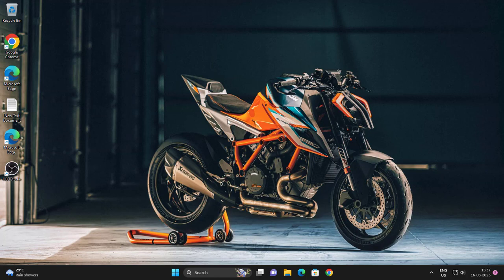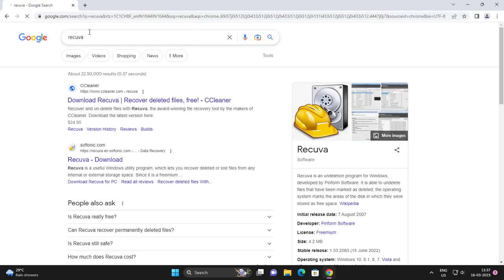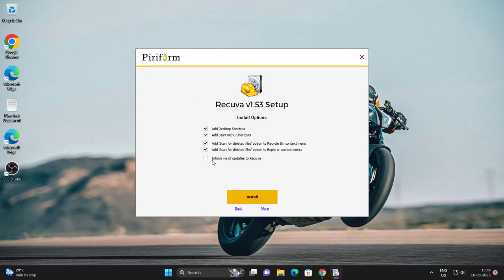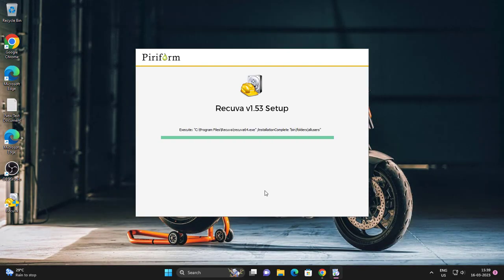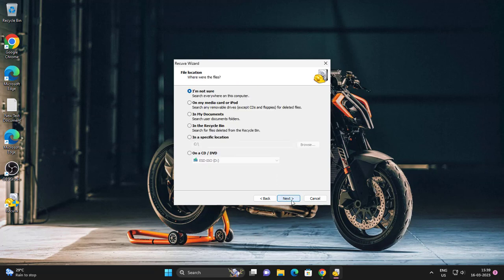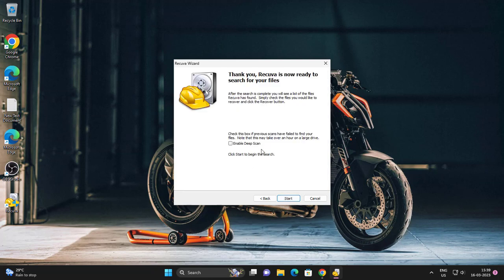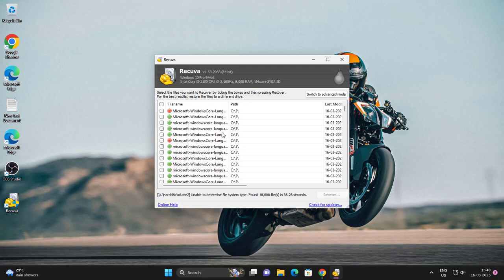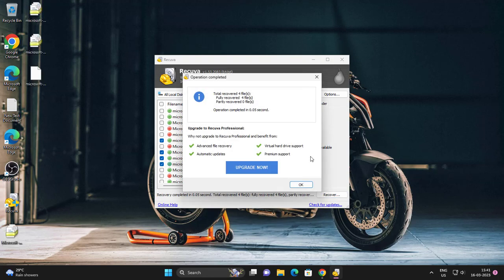Don't Panic: A Beginner's Guide to Recovering Permanently Deleted Files on Windows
How to recover deleted files, like documents and photos, from your Windows device for free.

Here's a step-by-step guide on how to recover permanently deleted files for free on Windows 10/8/7:

Losing important files can be a frustrating experience, especially when you have accidentally permanently deleted them. Fortunately, there are a few ways to recover your deleted files for free on Windows 10/8/7. Here's how to do it:

Step 1: Stop using your computer

As soon as you realize that you've deleted an important file, stop using your computer. Any additional activity on your computer can overwrite the deleted file and make it impossible to recover.

Step 2: Check the Recycle Bin

The first place to look for your deleted files is the Recycle Bin. Double-click on the Recycle Bin icon on your desktop, locate the deleted file and right-click on it. Select "Restore" to recover the file. If the file is not in the Recycle Bin, move on to the next step.

Step 3: Use a file recovery software

There are many free file recovery software options available online that you can use to recover your deleted files. Some popular options include Recuva, EaseUS Data Recovery Wizard, and Disk Drill. Here's how to use Recuva:

Download and install Recuva on your computer.
Launch Recuva and select the type of file you want to recover.
Select the location where the file was stored before it was deleted.
Click on the "Scan" button and wait for Recuva to scan your computer for the deleted file.
Once the scan is complete, select the file you want to recover and click on the "Recover" button.
Step 4: Use a system restore point

If you have created a system restore point before deleting the file, you can use it to restore your computer to a previous state and recover the deleted file. Here's how to use a system restore point:

Type "System Restore" in the search bar and select "Create a restore point".
In the System Properties window, click on the "System Restore" button.
Select the restore point that was created before the file was deleted.
Click on the "Scan for affected programs" button to see which programs and files will be affected by the restore process.
Click on the "Next" button and then "Finish" to start the restore process.
That's it! With these simple steps, you can recover permanently deleted files for free on Windows 10/8/7.